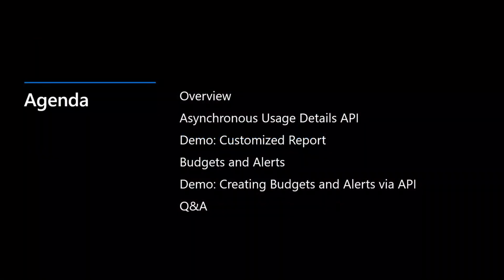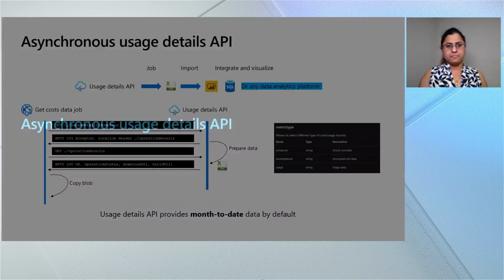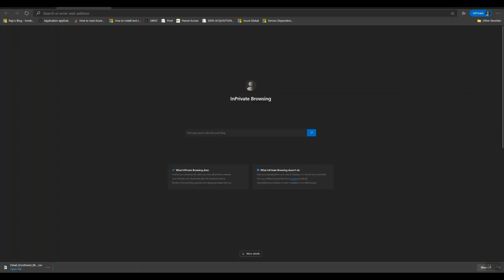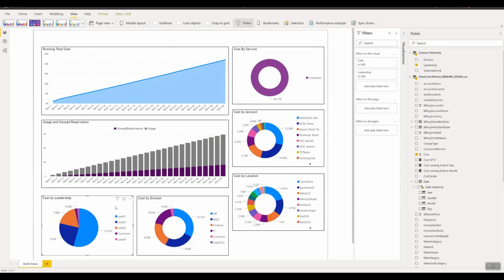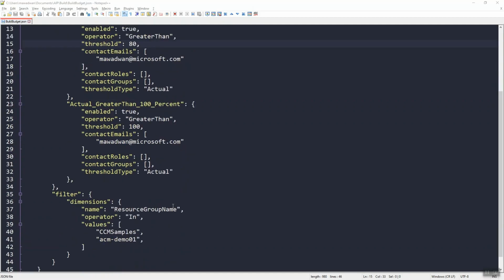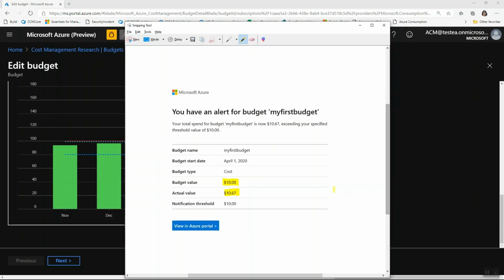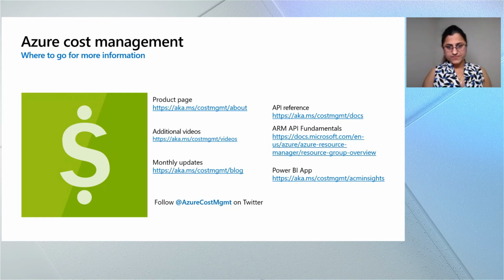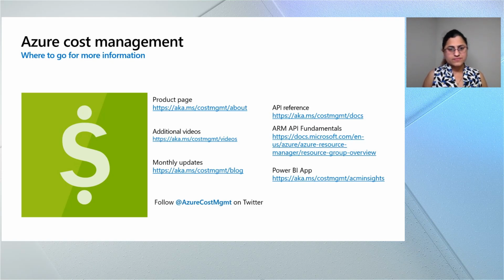Microsoft Build 2020 Working with Azure Cost Management APIs